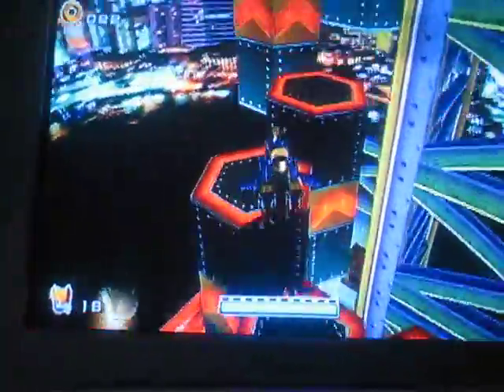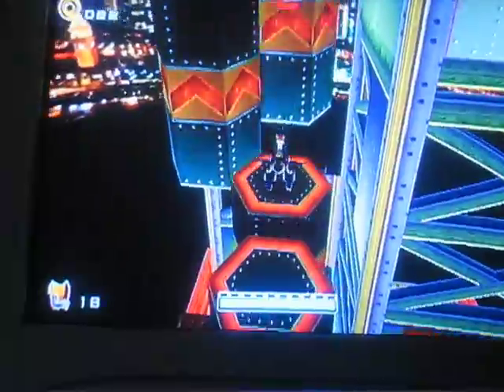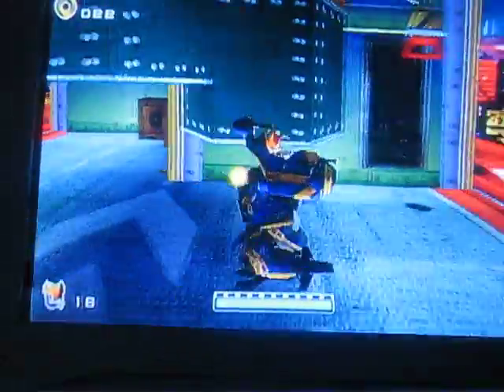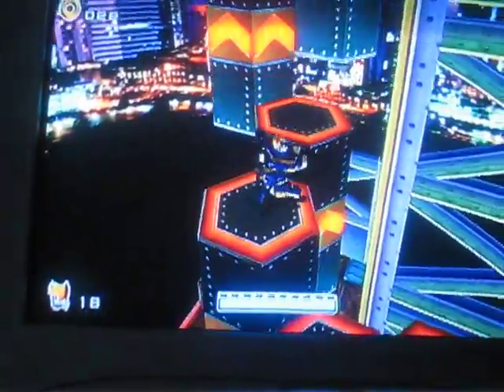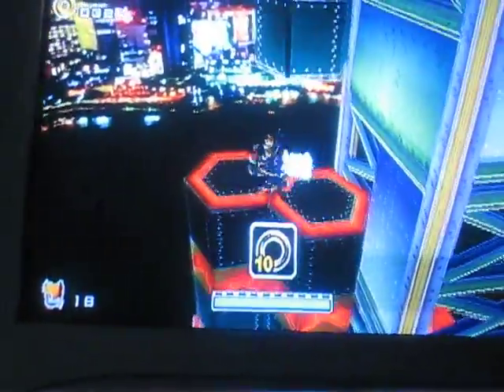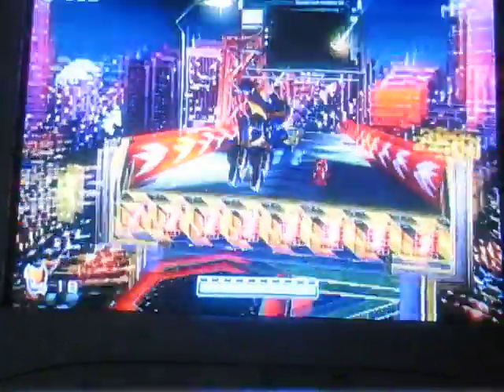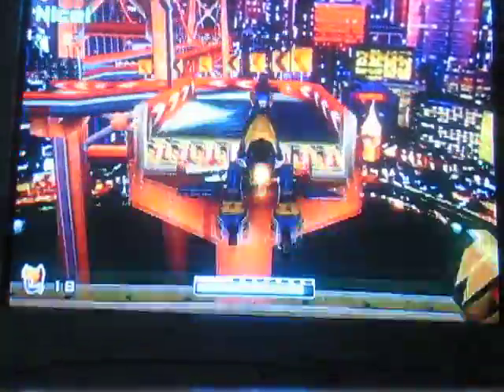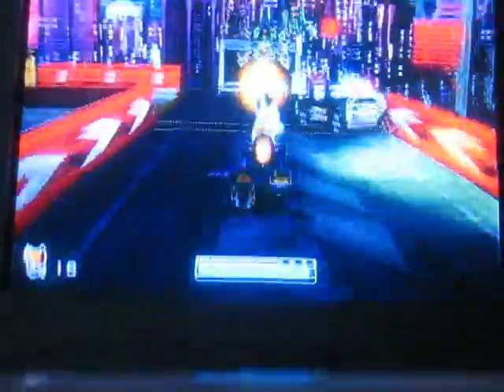sonic adventure 2 battle playthrough part 6